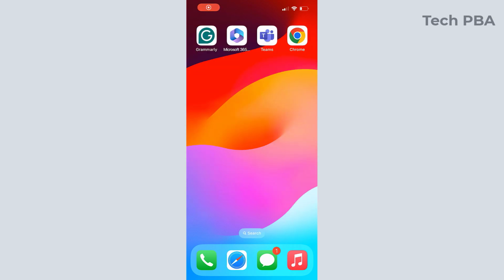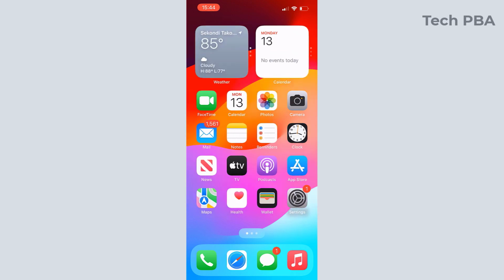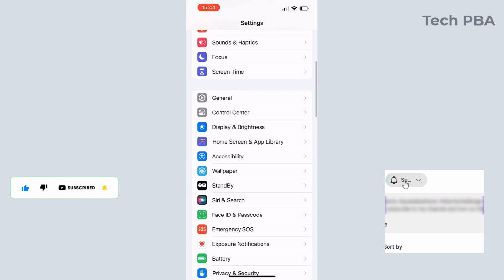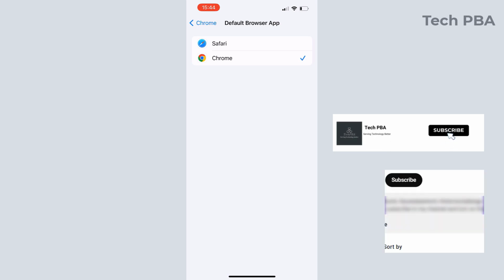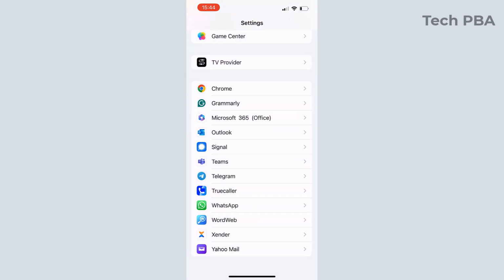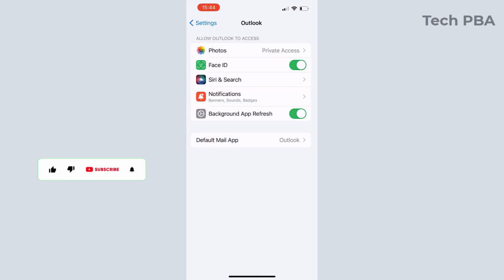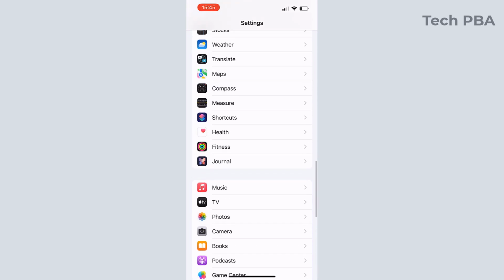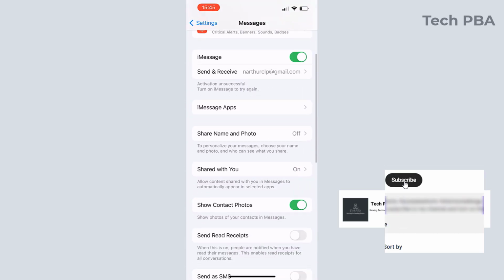How to change default web browser on iPhone or iPad | How to change default email app on iPhone/iPad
With iOS 14 and iPadOS 14 and later, you can change which app will open when you click a website link or an email address, as long as the app supports it.
By default, Safari and the Mail app are the default web browser and Email app on Apple devices. Follow the step by step instructions in the video to change your default web browser from Safari to Chrome as well change your default Mail app to Microsoft Outlook.

If this was helpful, kindly click on the Subscribe button to subscribe to my channel Tech PBA to support us, click on the Like button if you enjoyed watching this video. 🙂